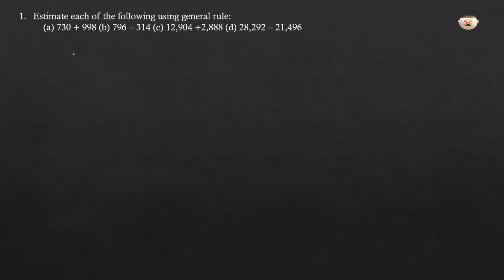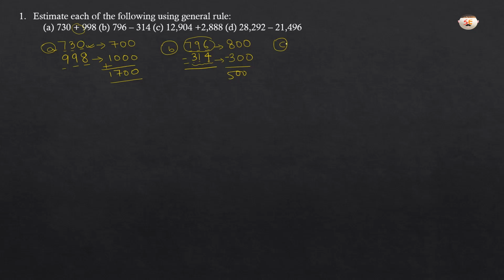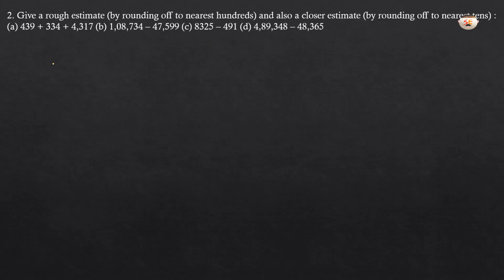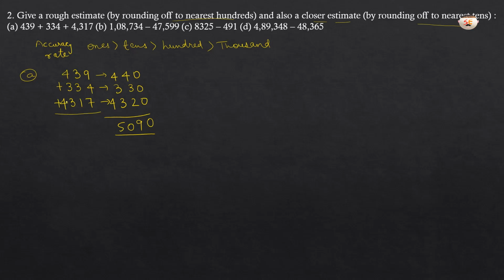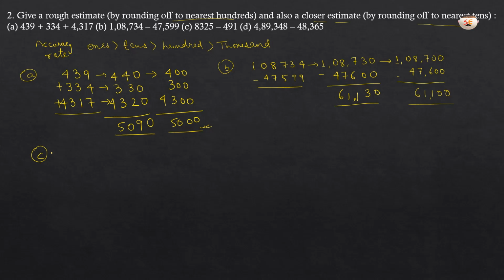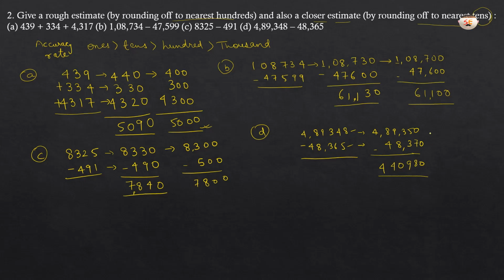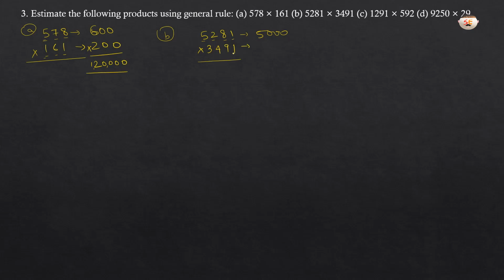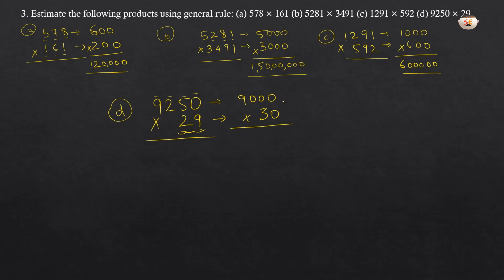Ncert solution for class 6 maths || Ex-1.3 || Number System || Lec 9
Welcome to Shivus Education.We have started Class 6 mathS...,this is the 9th lecture of Knowing Your Number.In this lecture we discuss about..

1.Ncert solution for class 6 maths ex-1.3

If you like our video then please like otherwise tell us your suggestion??